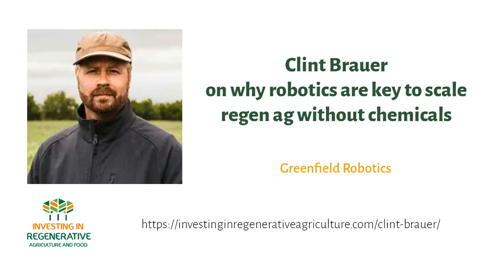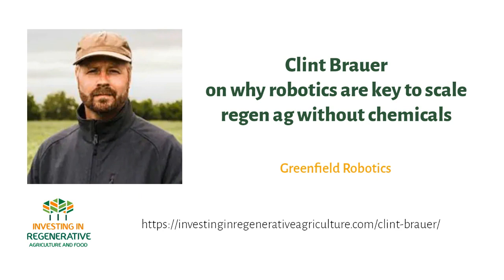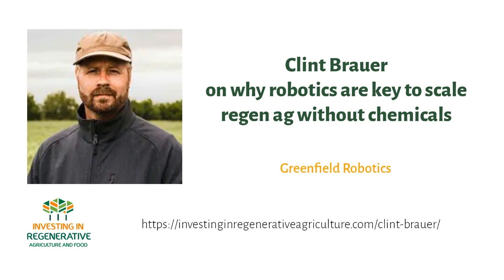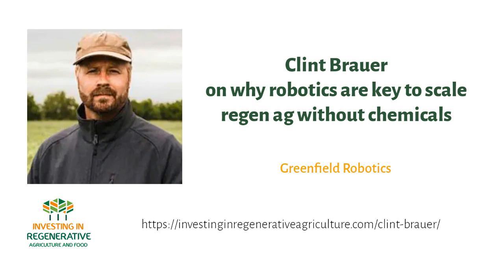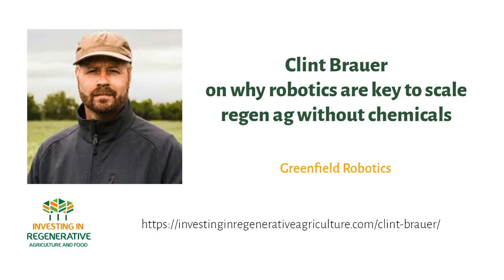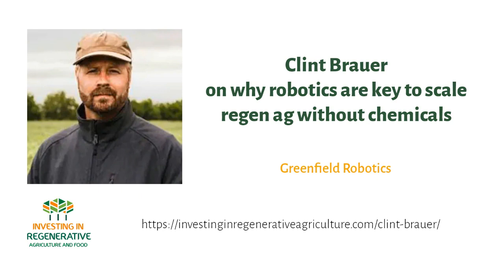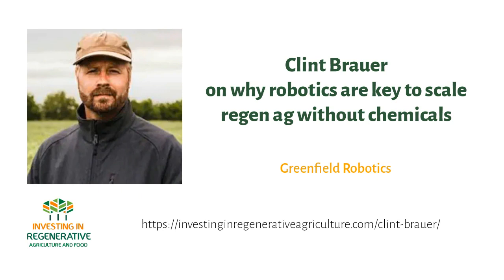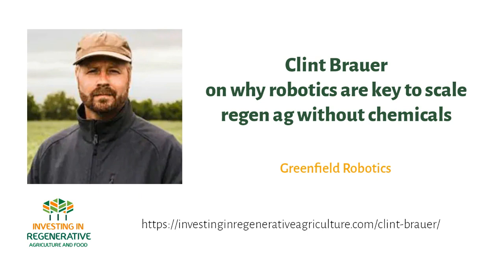Clint Brauer on why robotics are key to scale regen ag without chemicals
Clint Brauer of Greenfield Robotics talks about the key role robotics are going to play in the next 20 years on scaling regenerative agriculture across millions of acres.

In Investing in Regenerative Agriculture and Food podcast show we talk to the pioneers in the regenerative food and agriculture space to learn more on how to put our money to work to regenerate soil, people, local communities and ecosystems while making an appropriate and fair return. Hosted by Koen van Seijen